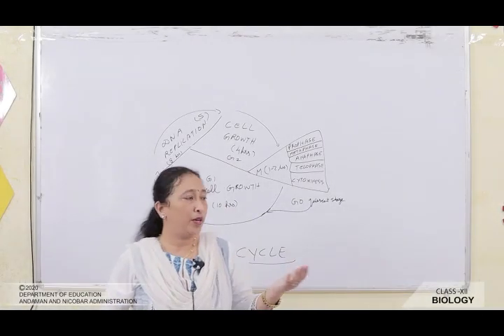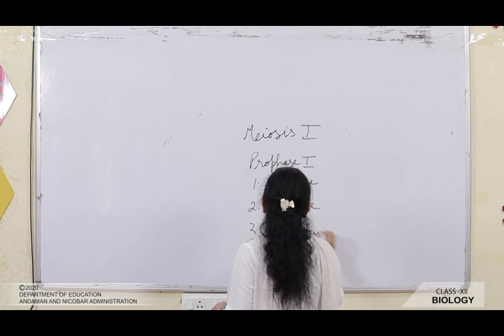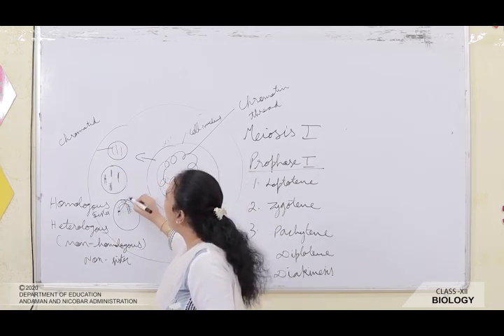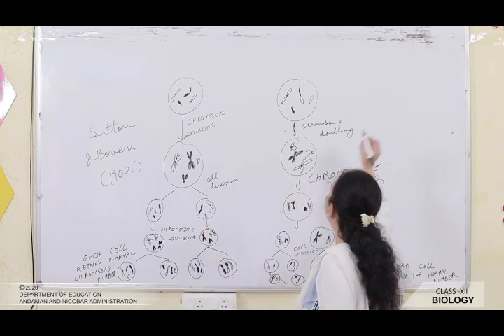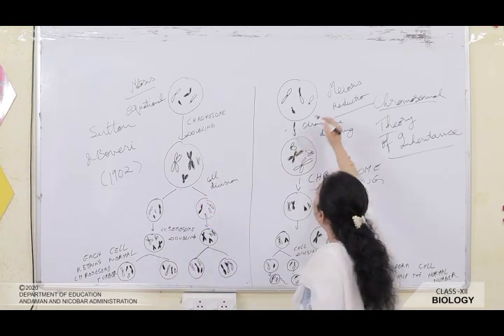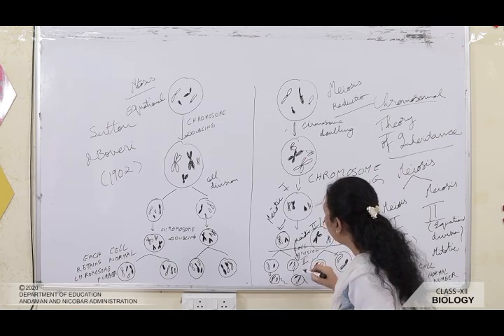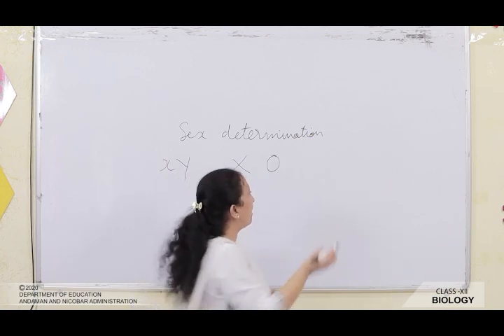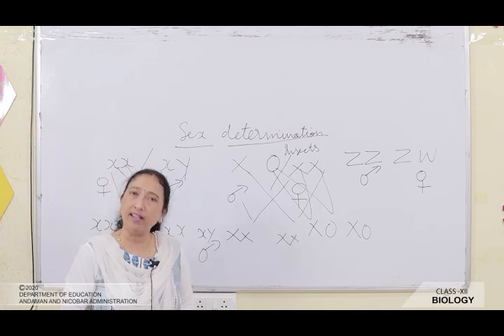CLASS 12 BIOLOGY-Chromosomal Theory of Inheritance-1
BY POOJA LAL